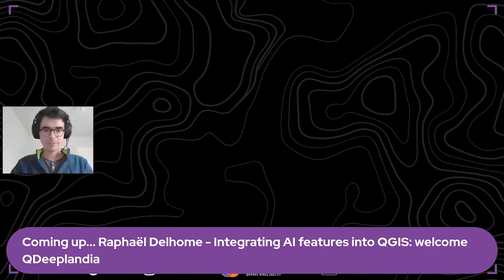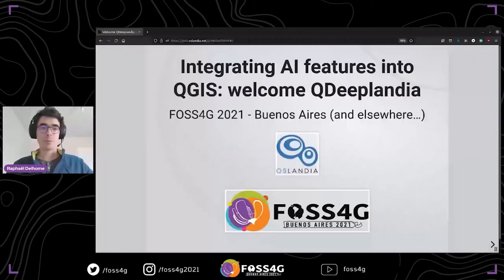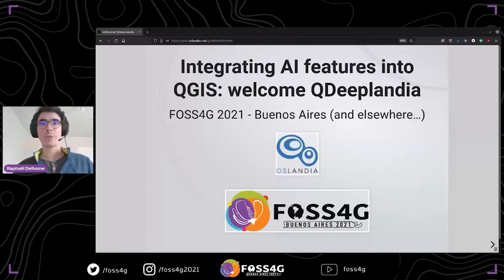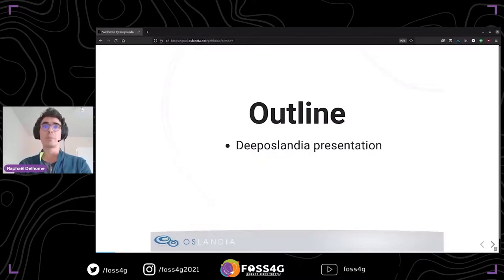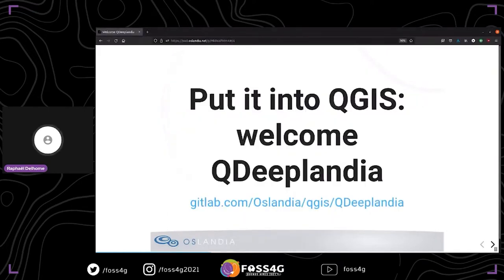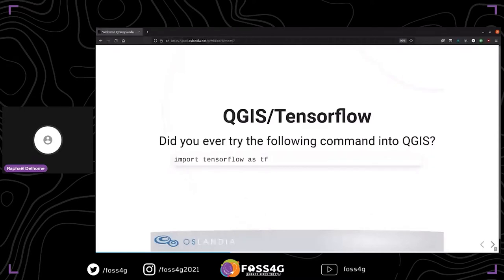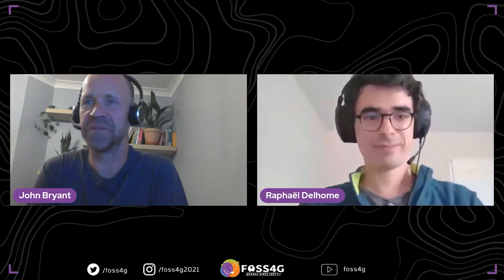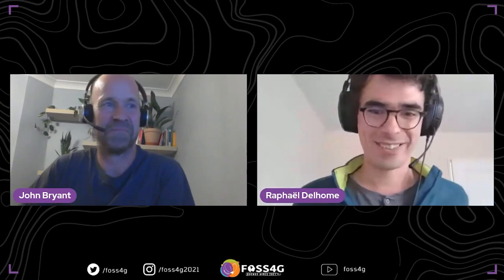FOSS4G 2021 - Integrating AI features into QGIS : welcome QDeeplandia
For a few years, more and more open geospatial datasets have been released regarding aerial and satellite imagery. In parallel, a wide range of geospatial tools and softwares emerged in order to exploit this amount of data, in particular through image semantic segmentation. This kind of tools are based on Artificial Intelligence techniques, especially convolutional neural networks.

At Oslandia, we proposed Deeposlandia [1] to address such a point. By considering a set of (high-resolution) images, one may easily know the composition of the image at the pixel level. This opens the door for use cases like building footprint recognition, as an example.

This presentation will depict how to go further and bridge the gap between AI-related softwares and QGIS. Our main focus will be to introduce QDeepLandia [2], a QGIS plugin that aims at providing basic semantic segmentation features for GIS users. AI techniques are composed of two different steps: a long resource-intensive training step and a quicker inference steps. While the former does not aim at figuring into a desktop application like QGIS (a huge amount of involved images, specific GPU resources), the latter suits the needs of users who want to analyze rasters and produce vectorized segmentation results on-the-fly.

Hence after presenting some considerations about state-of-the-art regarding semantic segmentation facilities in QGIS, the presentation will focus on the technical locks which must be overcome in terms of dependency management and packaging. Finally a presentation of Deeposlandia and QDeepLandia will be done.

Delhome, Raphaël (1)

(1) Oslandia

Track –
Software

Level –
3 - Medium. Advanced knowledge is recommended.

English